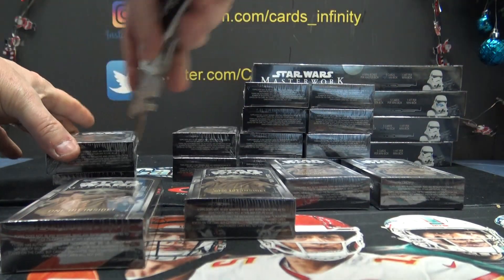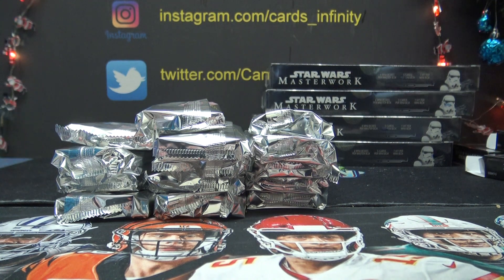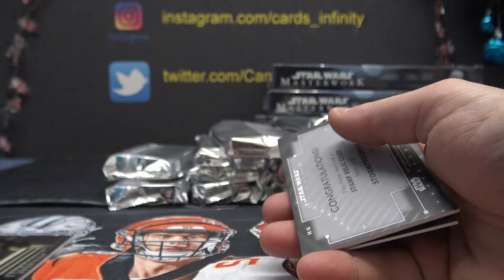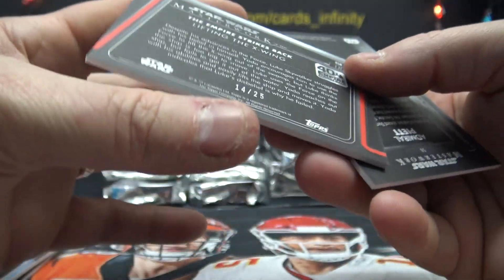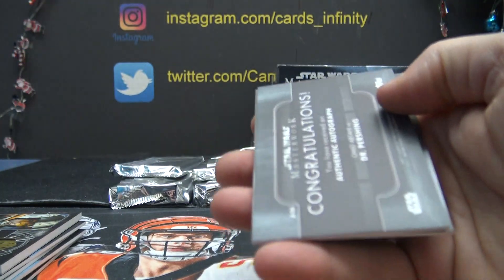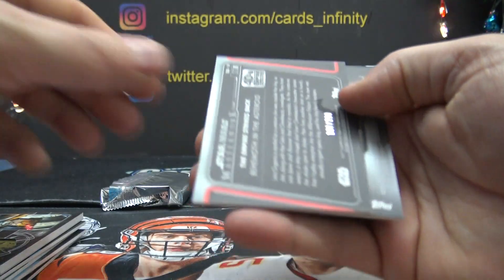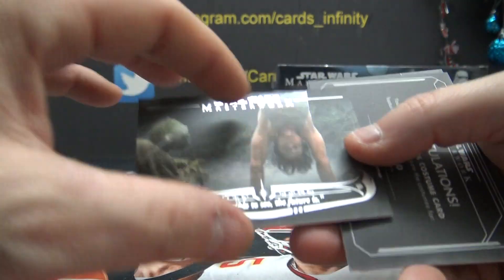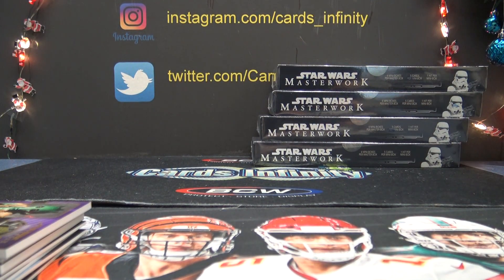2020 Topps Star Wars Masterworks 4 Box Serial s GB # 1